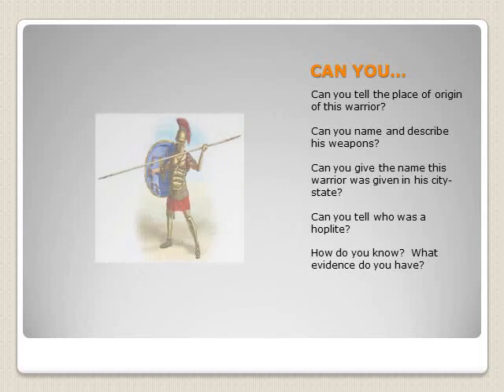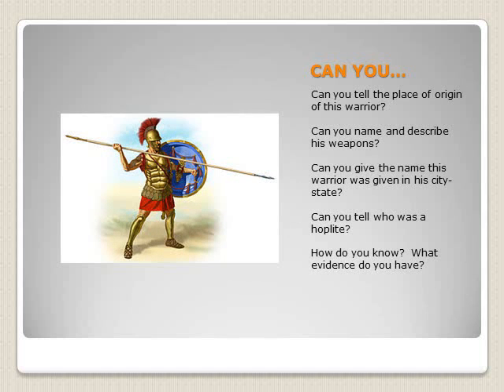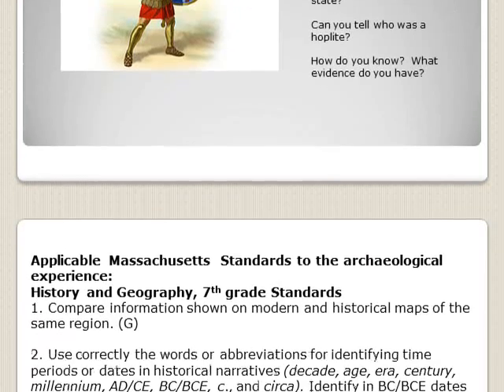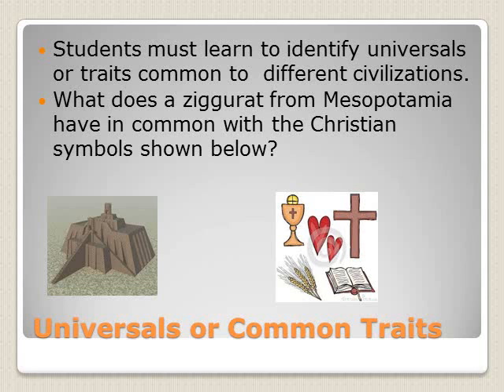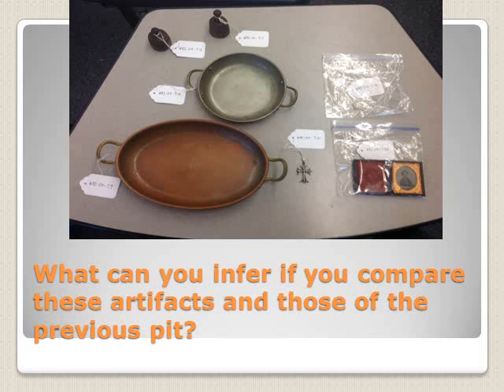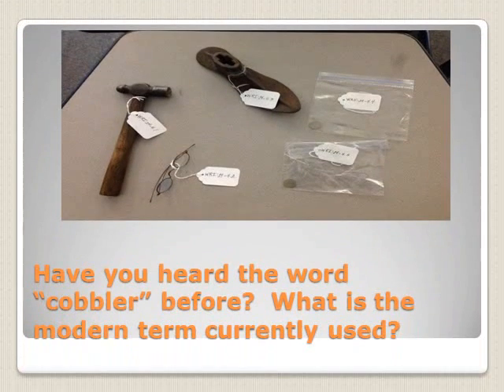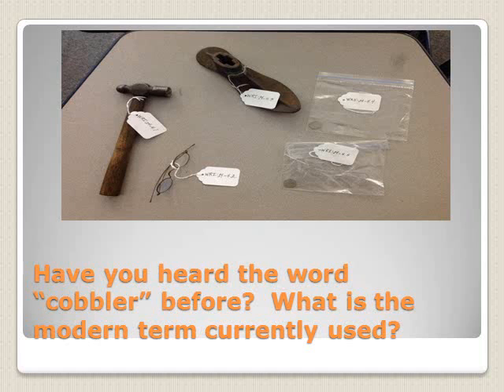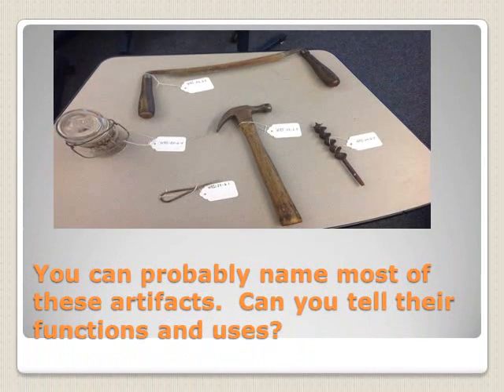Copy of What Is Archaeology